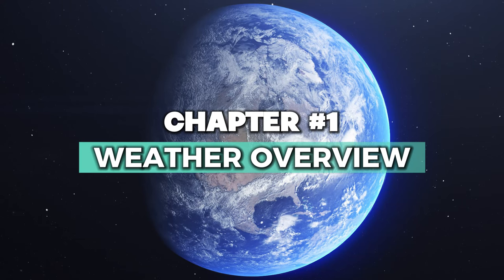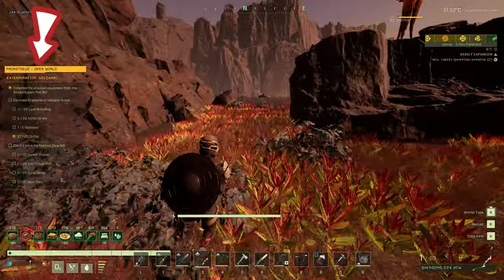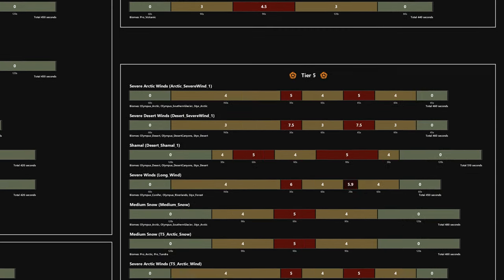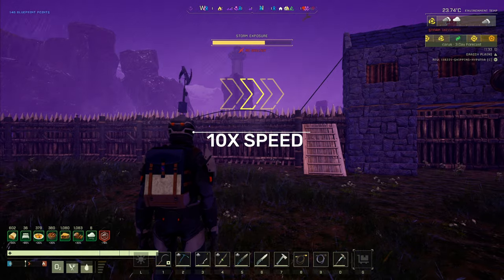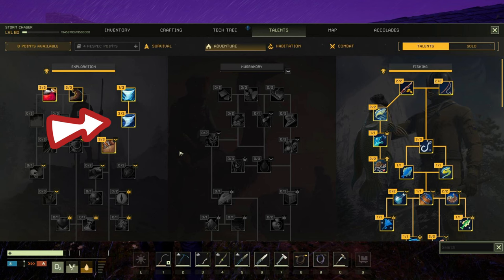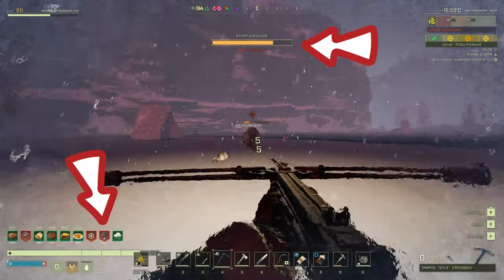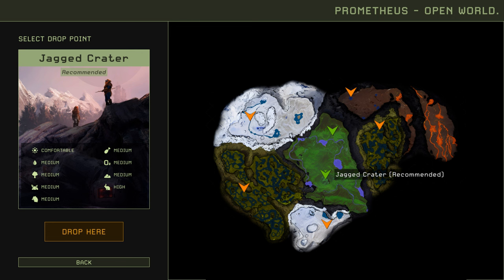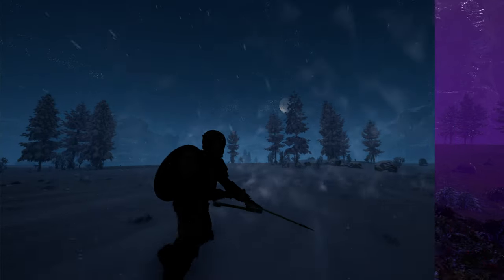Icarus Weather 101: Mastering the Storms of Prometheus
Welcome, Stormchasers! 🌪️ In this comprehensive Icarus weather guide, we dive deep into the intricate mechanics of Prometheus's dynamic weather system. From the ominous Tier 0 calm to the relentless Tier 6 storms, we unravel the mysteries of each tempest, offering strategies, tips, and insights to conquer the elements.

🔍 Chapters:
00:00 Intro
00:37 Chapter 1: Weather Overview
02:31 Chapter 2: Storm Damage to Buildings
03:54 Chapter 3: Storm Exposure and Resistance
07:10 Chapter 4: Exposure Debuff and Effects in Different Biomes
10:00 Chapter 5: Tips for Different Biomes' Storm Effects
14:23 Outro

🌐 Prometheus Awaits:
Discover how storms affect buildings, explore exposure resistance strategies, and learn the unique challenges each biome presents. Whether you're a seasoned Icarus player or a newcomer, this guide equips you with the knowledge to brave the storms and emerge victorious.

Epic soundtrack by Fesliyan Studios.